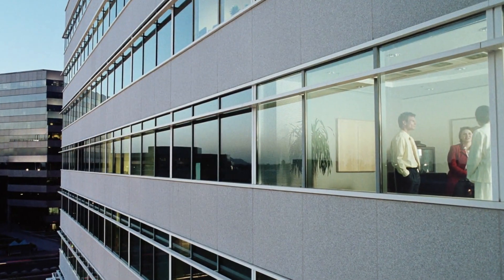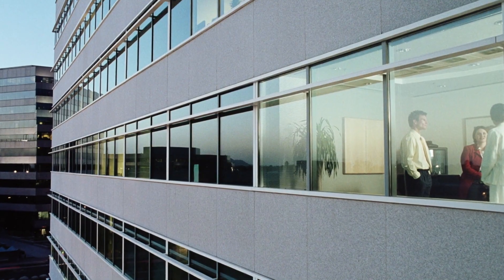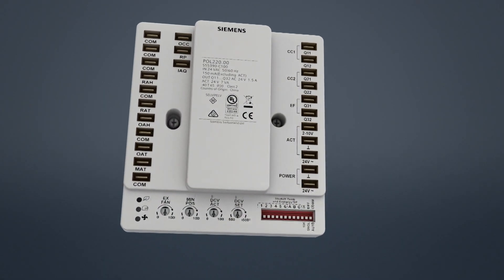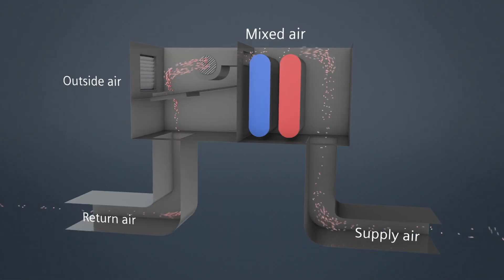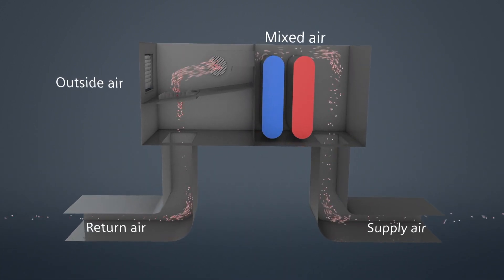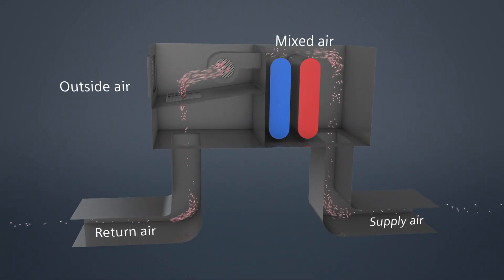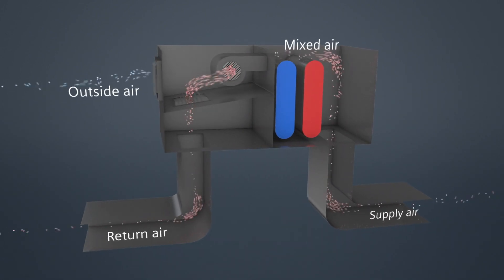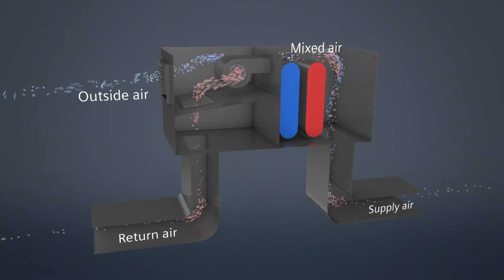Siemens Economizer Controllers